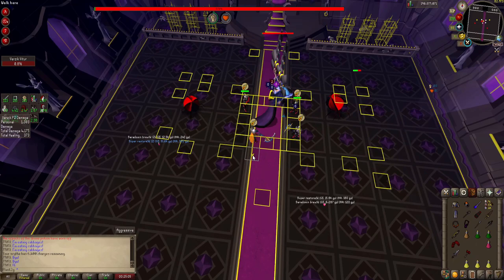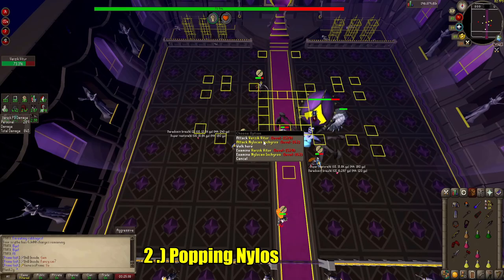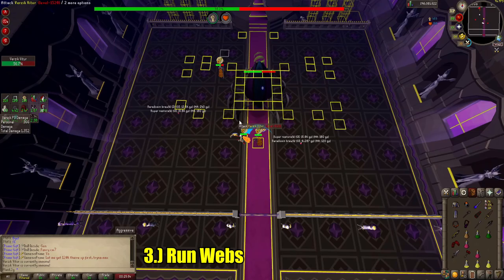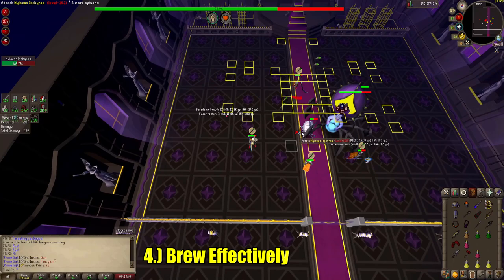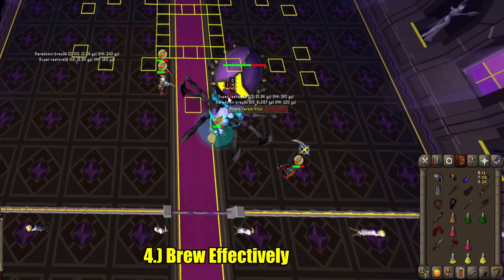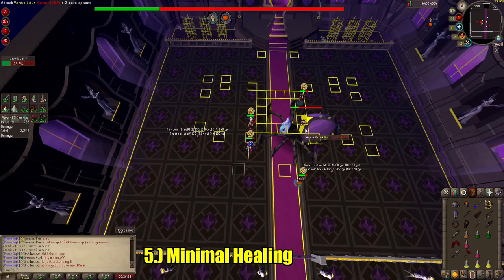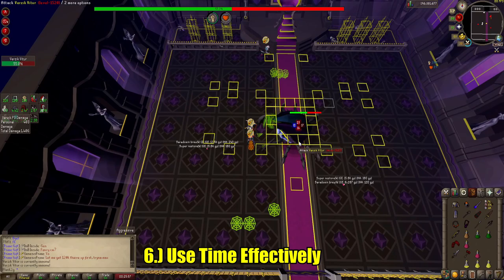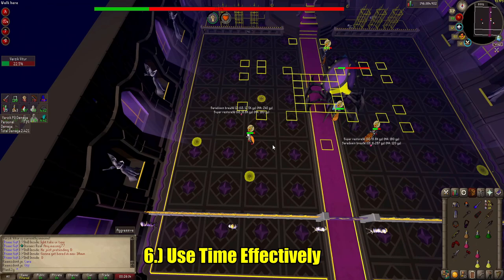ToB Made Easy: Verzik P3 DPS Guide | How to DPS P3 Verzik in 2022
Today, we dive into P3 Verzik, pre-tornado inside the Theatre of Blood on Old School RuneScape (OSRS) with the mindset of what I really am: an Average Joe that takes OSRS seriously.

Chapters
Intro: 00:00 - 00:08
Attack: 00:08-00:15
Popping Nylos: 00:15-00:47
Running Webs: 00:47-01:04
Brew Effectively: 01:04-

Catch me live at this YOUTUBE channel!